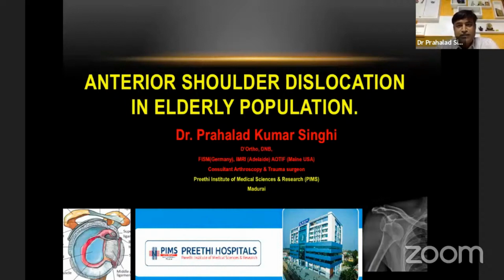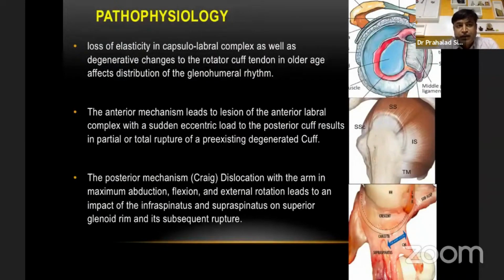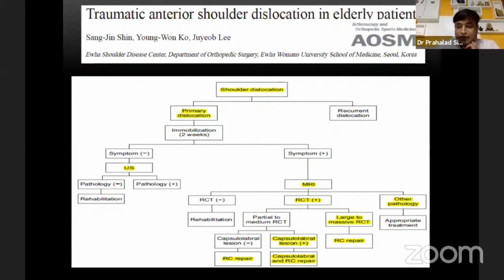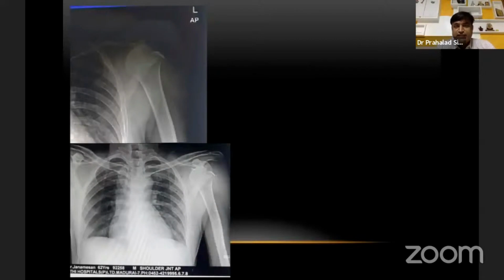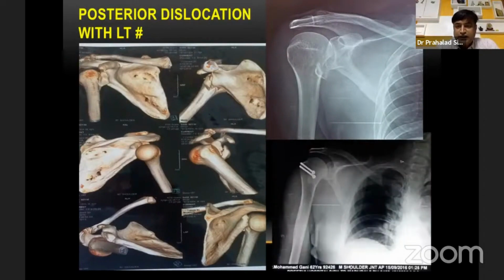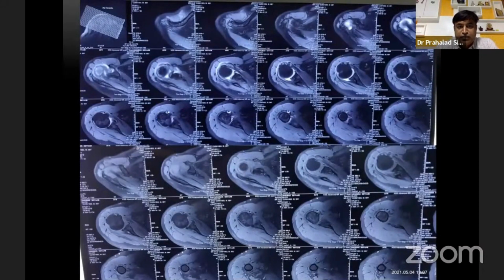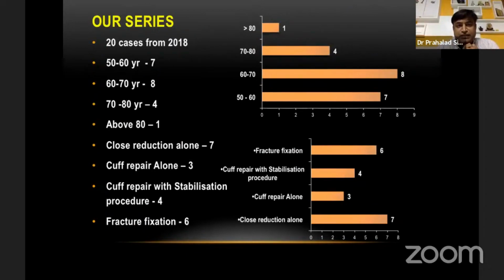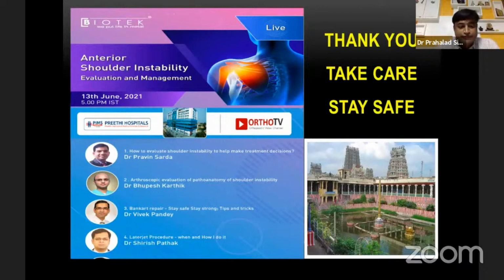Shoulder Dislocation in Elderly Dr Prahlad Singhi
Shoulder Dislocation in The Elderly

Speaker: Dr Prahalad Singhi

8th February, 2022
6 PM IST

Streaming Live on OrthoTV